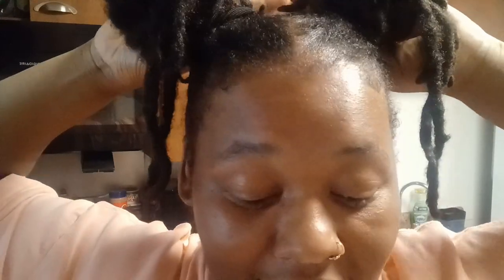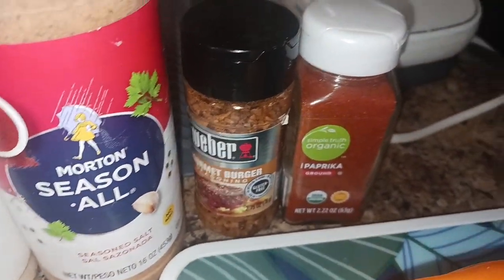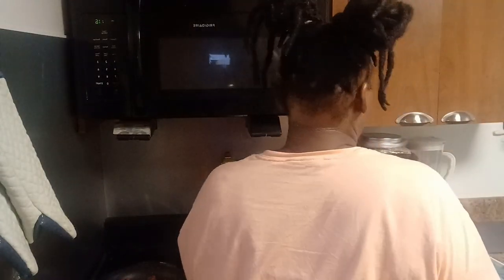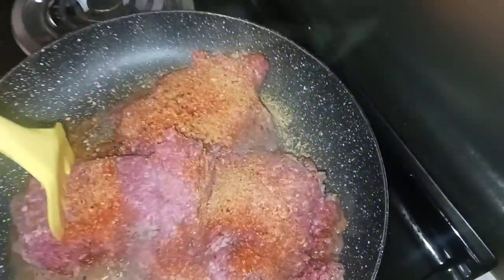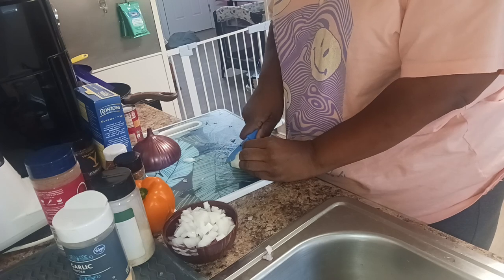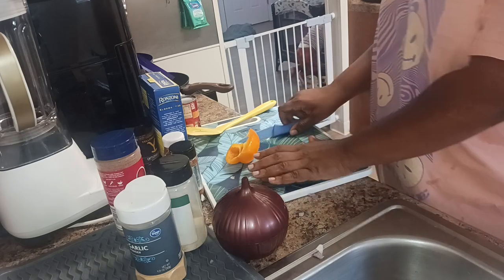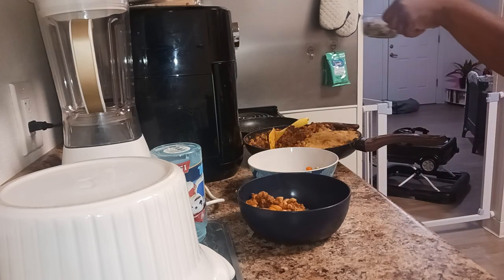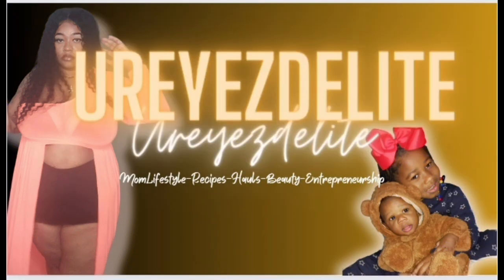Cheeseburger 🧀🍔 Mac Of Course Its EBT Purchased Duh